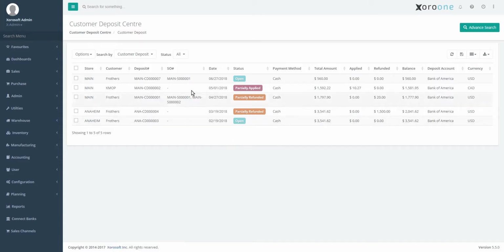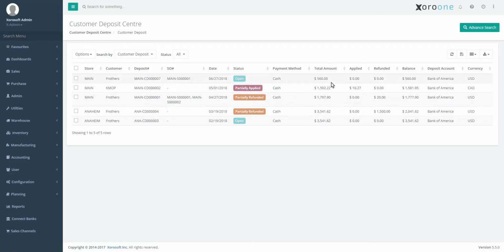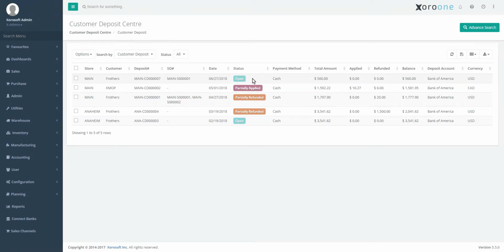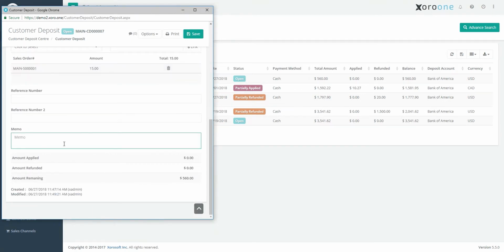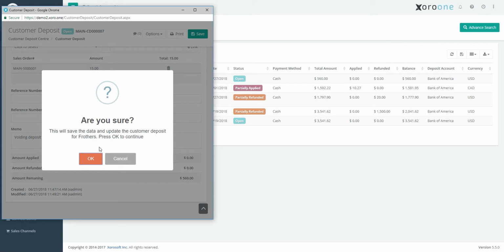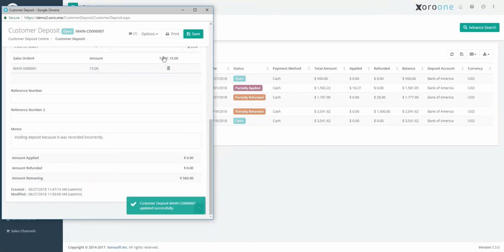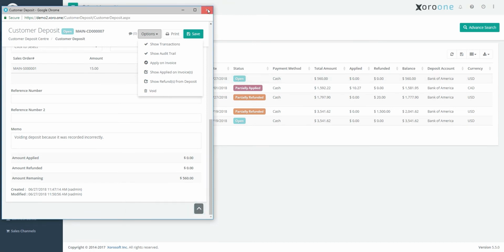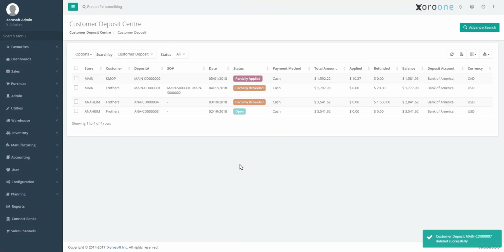XoroERP Sales Tutorial - Void Customer Deposits